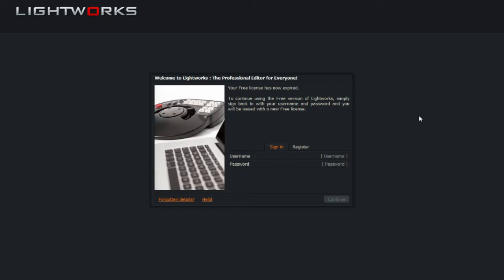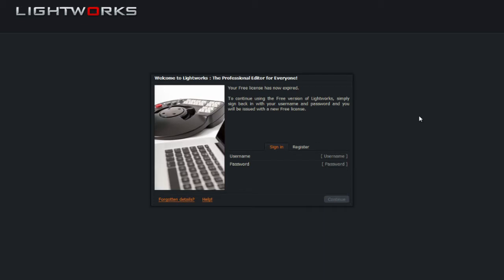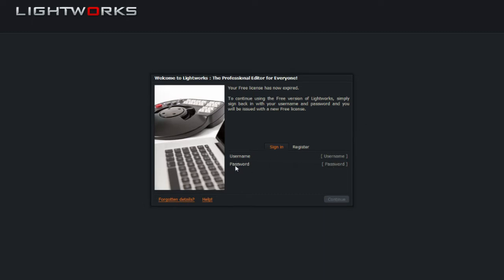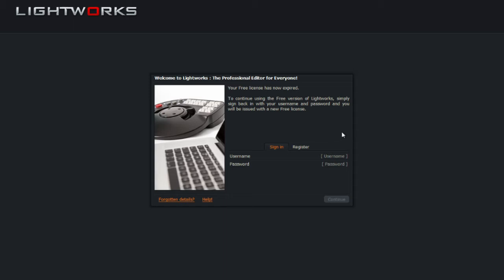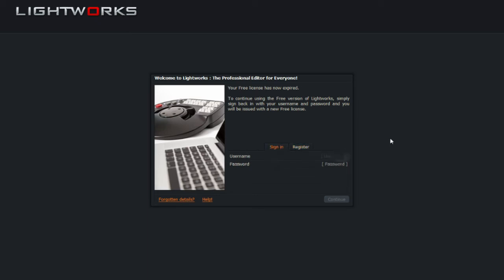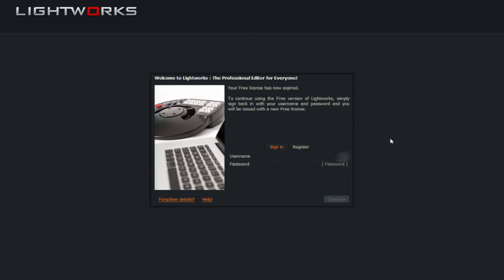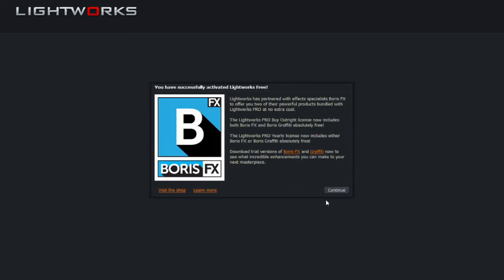v14 Lightworks Common Problems #3 | What to do when your account has expired?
Lightworks Tutorial:
In this tutorial I will be showing you what to do when your account has expired in Lightworks v14. Firstly, upon launching the Lightworks program, a notice box will appear indicating that your account has expired. There are two options for you. The first open is if you have an existing account while the second is if you don't have an existing account. If you don't have an existing account click on the second option and enter the parameters as necessary. If however, you do have an existing account then click on the first option to enter the username and password of the account that is associated with it. Click on Continue and enjoy Lightworks v14.